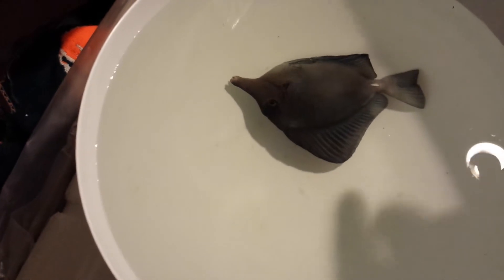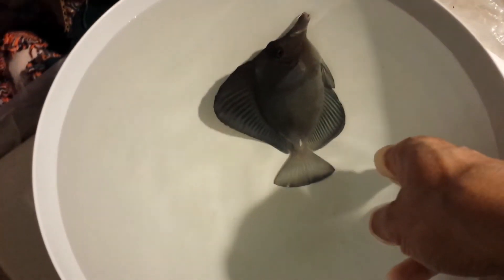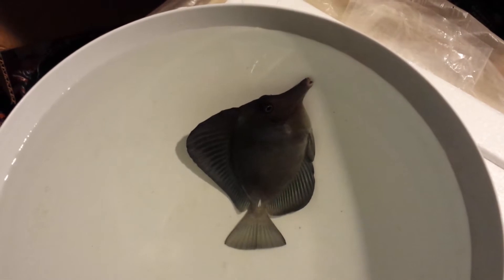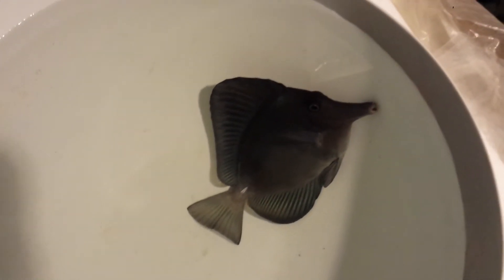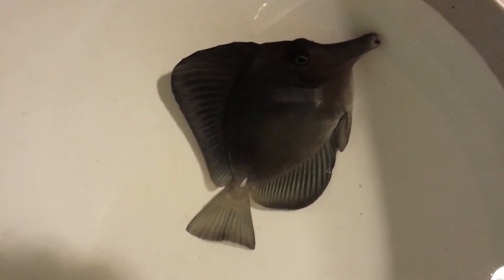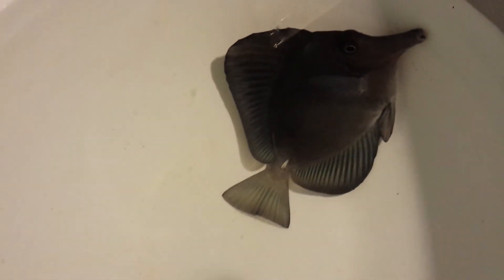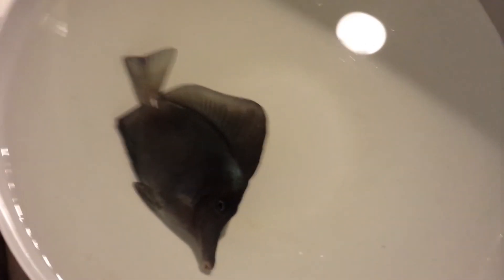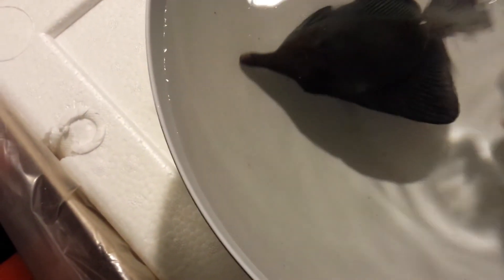Black Tang $625 - Hawaii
5 3/4 inches and already eating and gorgeous...in a tank with a 2.5 inch Black Tang and playing nice with each other lol!!!